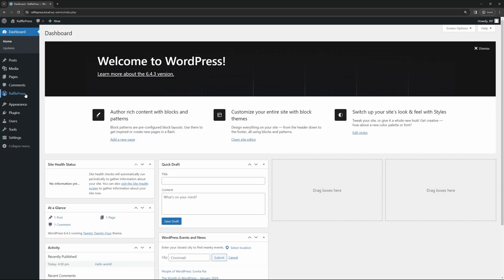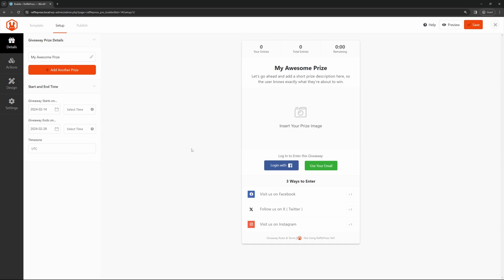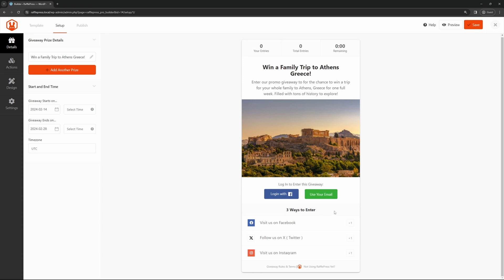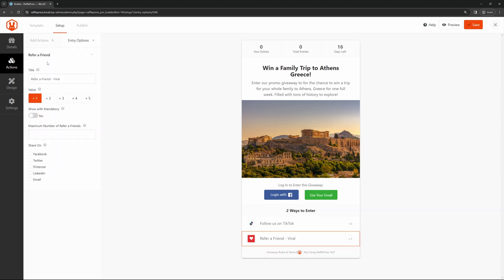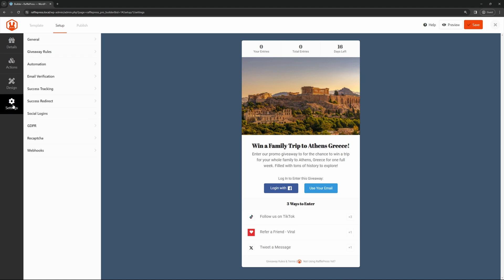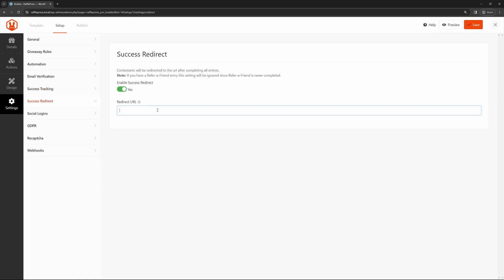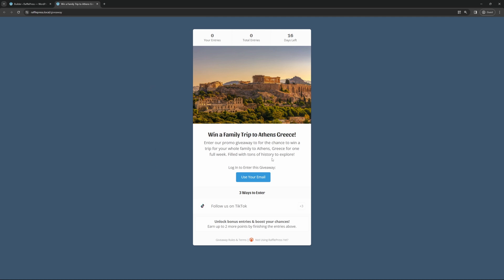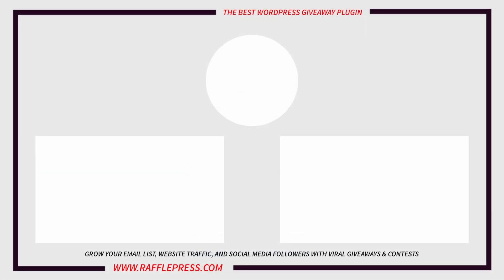How to Run an Online Giveaway in 2025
In this video, you will learn how to run and setup an online giveaway in WordPress in 2025. By using RafflePress as the giveaway plugin, it makes it simple for anyone to create contents and giveaway that can go viral and grow your business.

Timestamps:
00:00 - Intro
00:38 - Create new giveaway
01:25 - Giveaway details
02:53 - Giveaway actions
04:24 - Giveaway design
05:06 - Giveaway settings
07:12 - Publish your giveaway